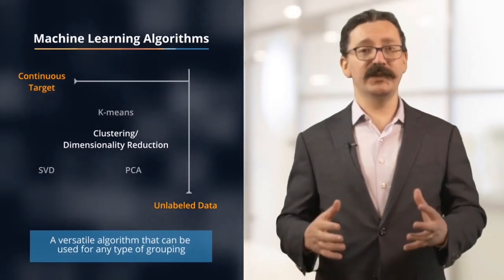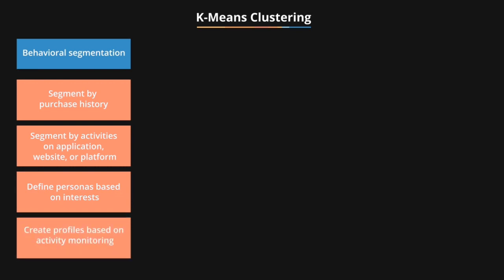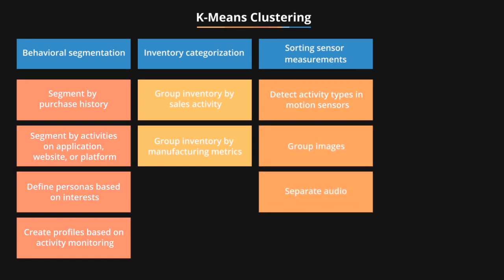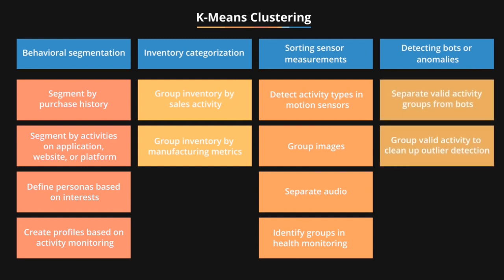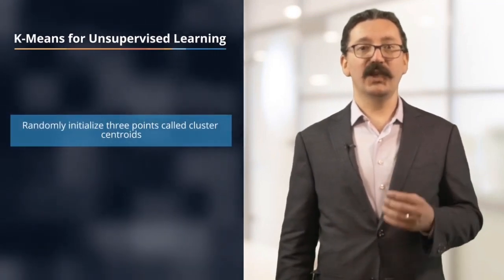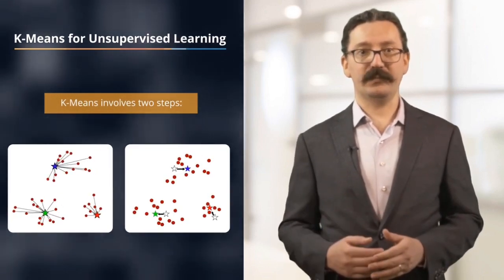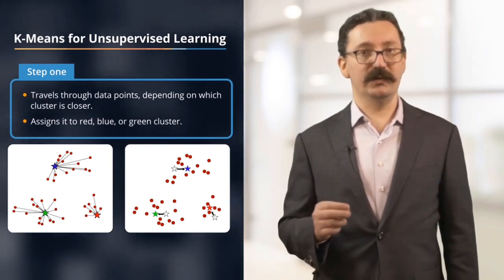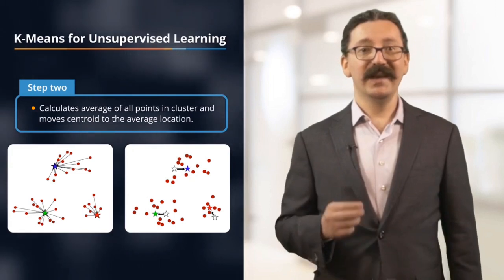machine learning algorithms artificialintelligence decoding @L ml🤖💥